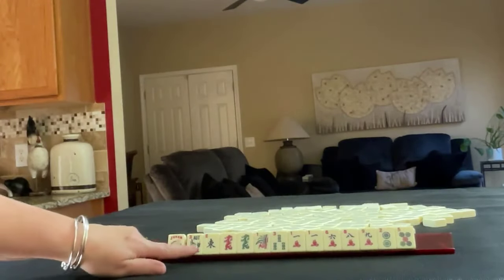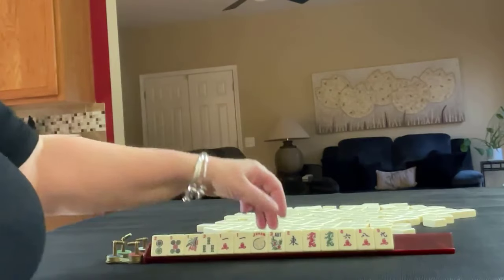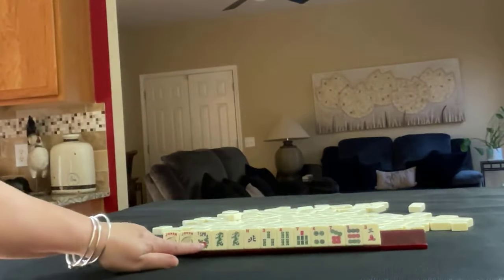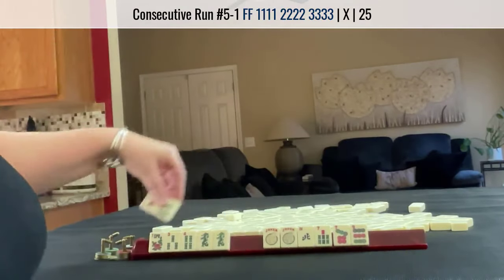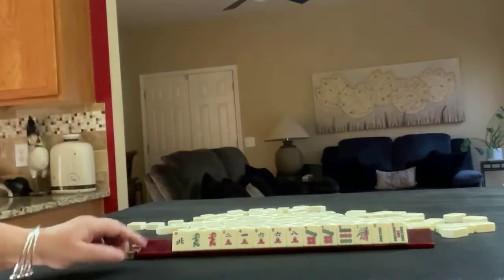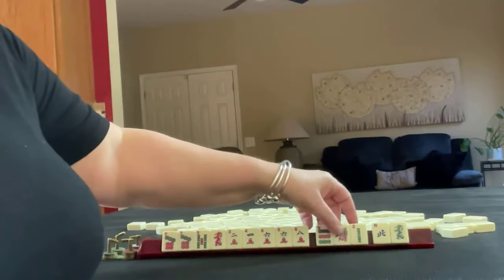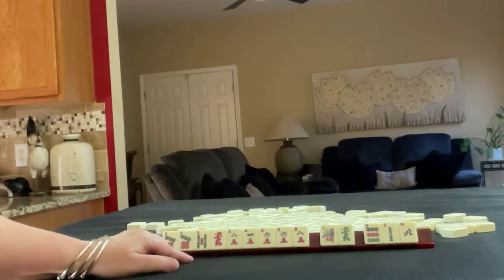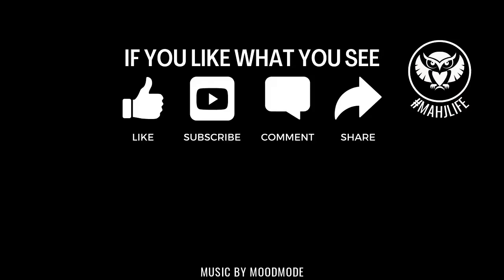NMJL Random Pulls 20240115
Mah jongg is the Chinese tile game that requires critical thinking, situational awareness, and social acuity that took America by storm in the 1920s. One of the most challenging skills to master as an American Mah Jongg player is picking a hand. In this video, we’re going to do random pulls to demonstrate how to find the strength in a dealt hand because that’s where it all begins.

MUSIC
Inspiring Percussion Upbeat by MoodMode

Michele Frizzell
Mah Jongg Instructor, Author, Speaker
6175 Hickory Flat Hwy, Ste 110-335